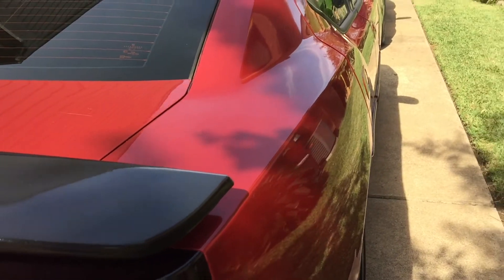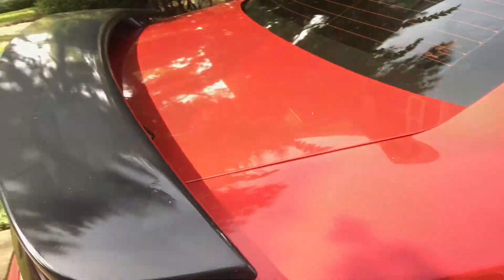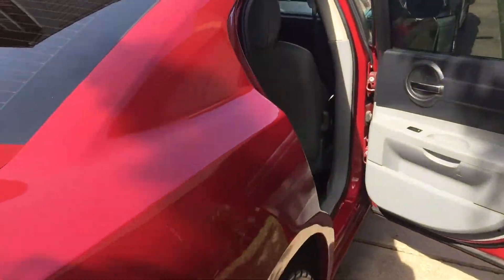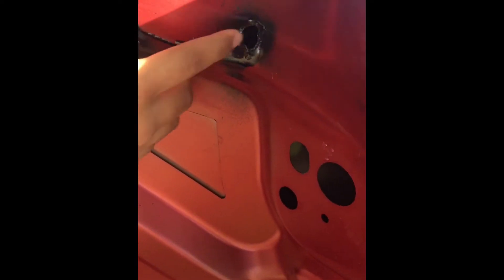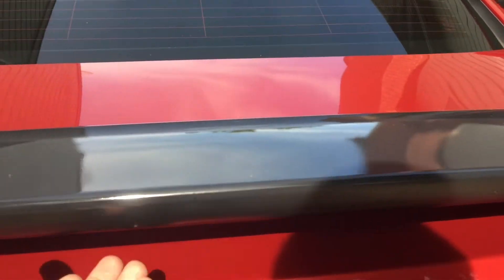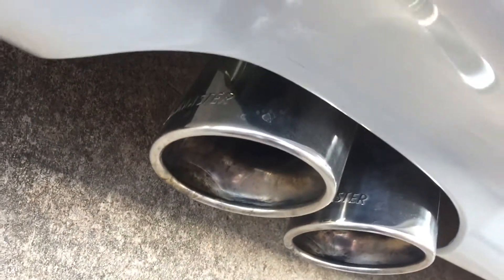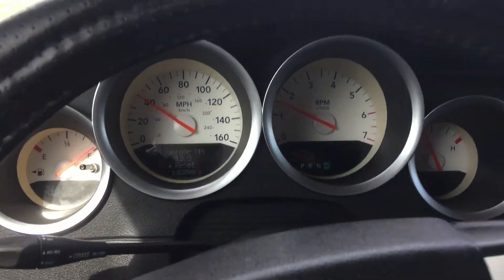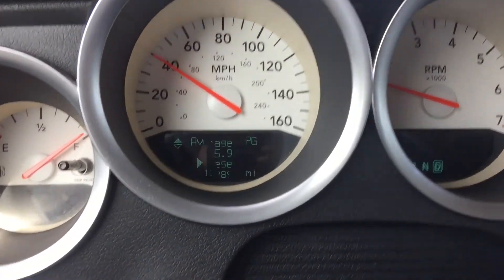Adding A Spoiler To The Charger & MPG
places really will try to rip you off so if you can do something yourself trust me and do it yourself!